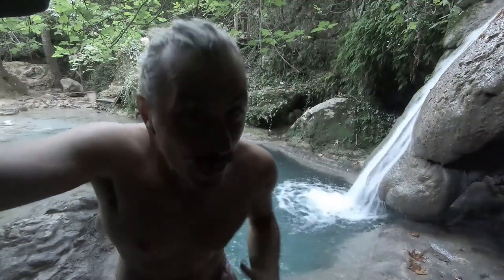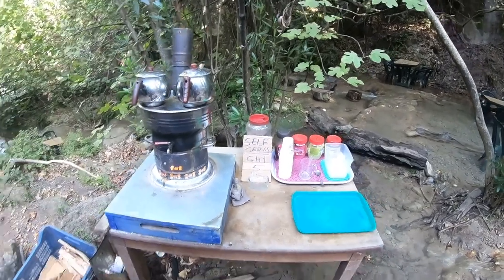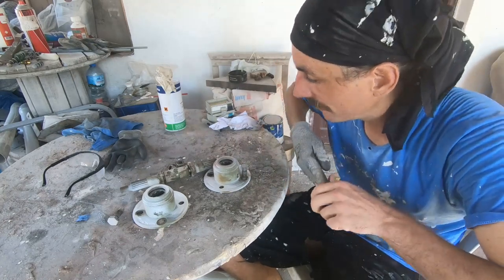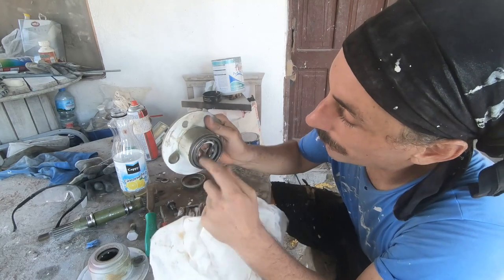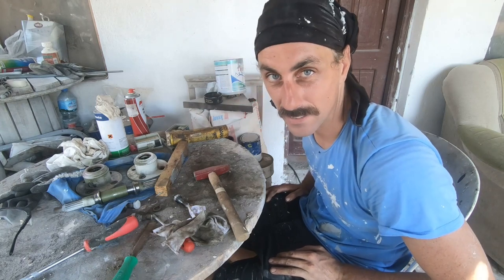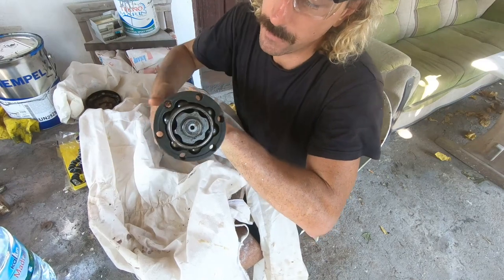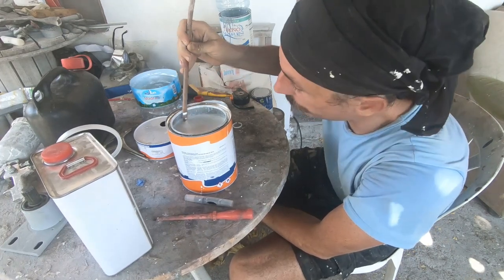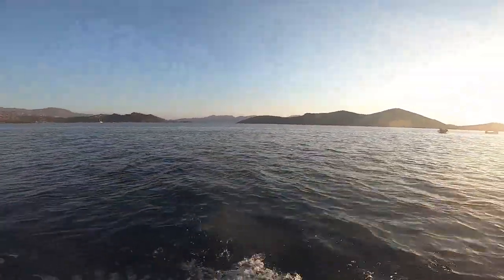Ep.7, Boat renovation in Turkey, Waterfalls, painting and resurrected my little boat!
This week on the boat flipping channel, I visit some pristine waterfalls, get my little boat working, and prepare to rebuild the engine bay.